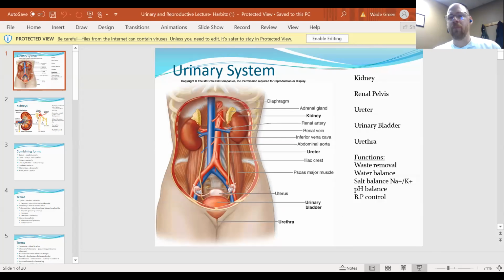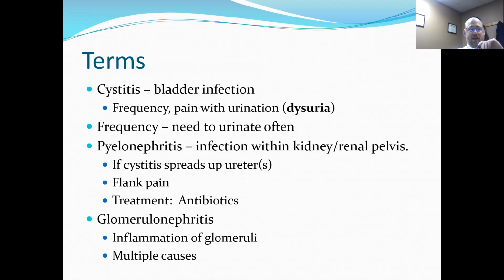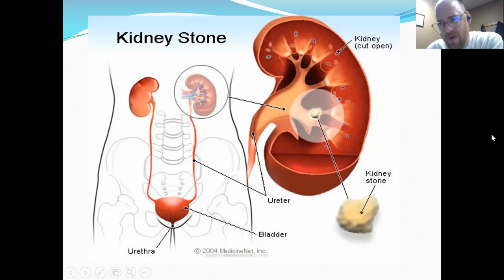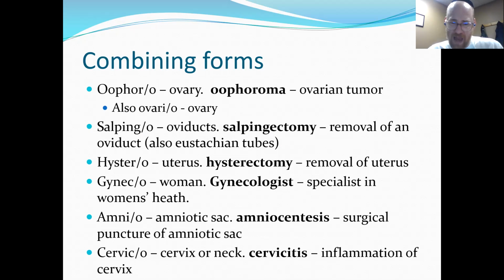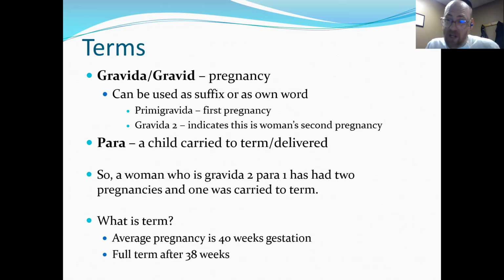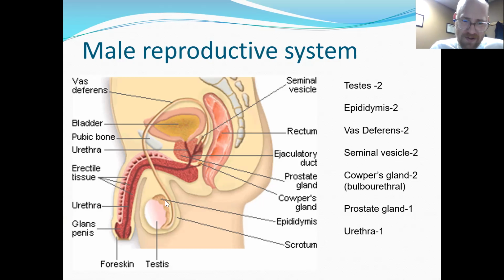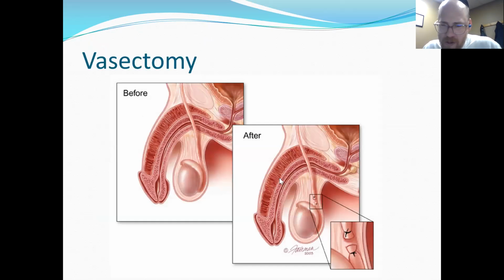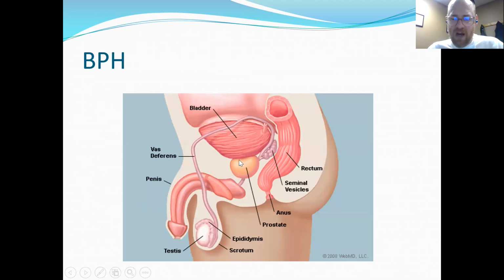Urinary and Reproductive Lecture